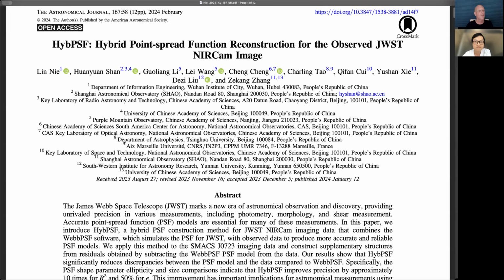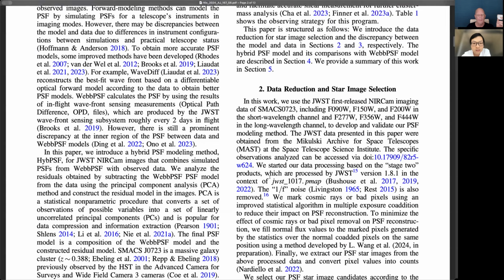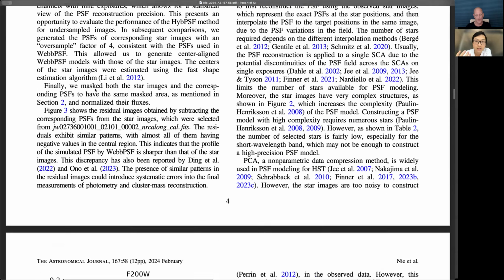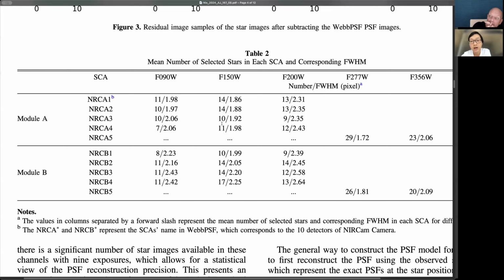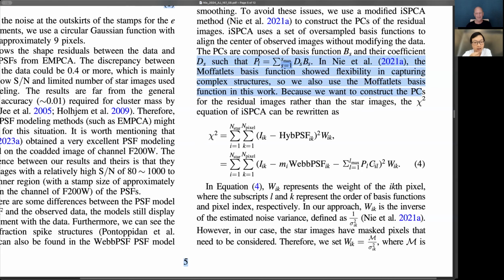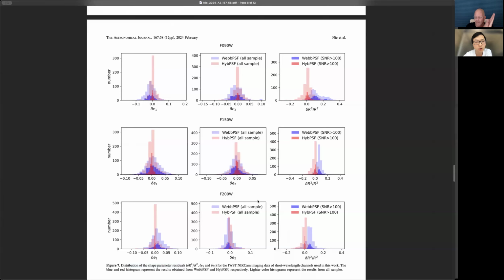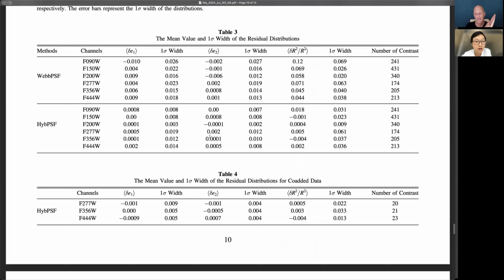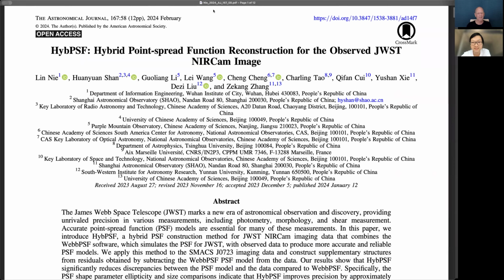AAS Journal Author Series: Lin Nie on 2024AJ....167...58N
Lin Nie (Wuhan Institute of City) chats about his article on JWST, and where we can go from here given the published article.

HybPSF: Hybrid Point-spread Function Reconstruction for the Observed JWST NIRCam Image